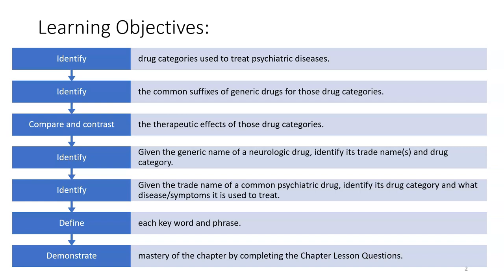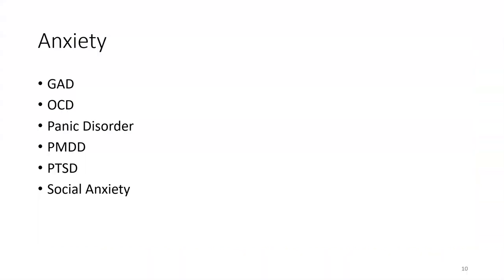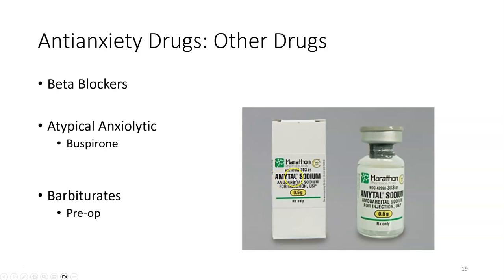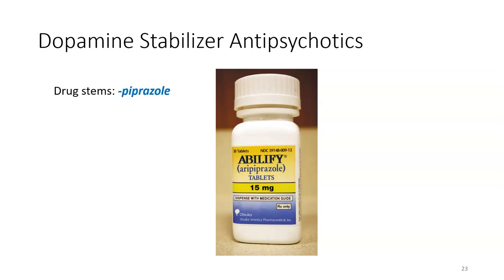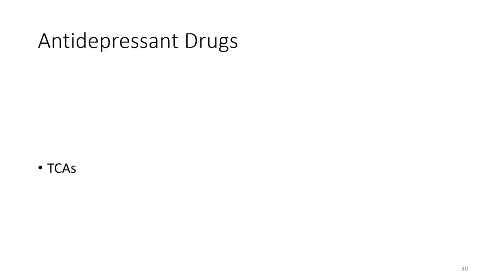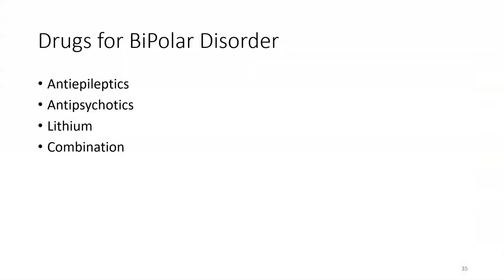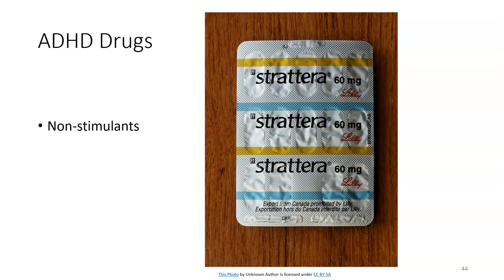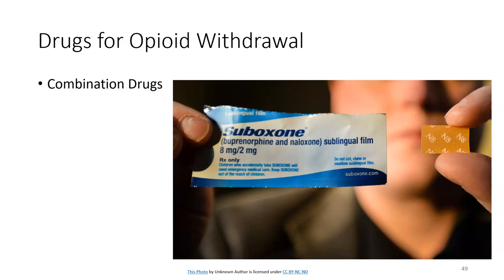Ch 13 Psychiatric Drugs view